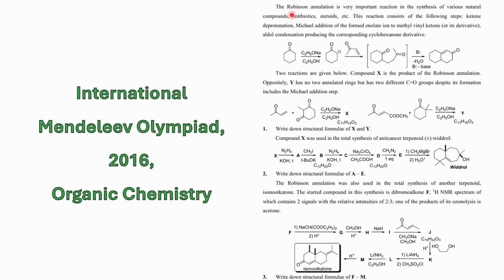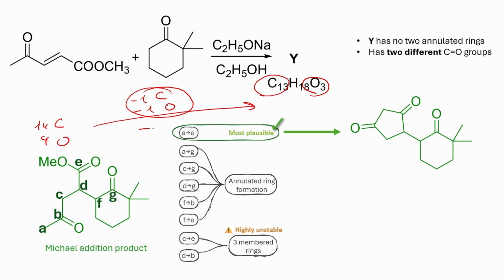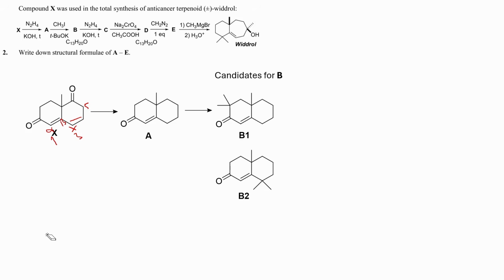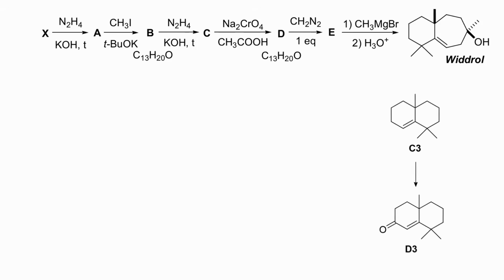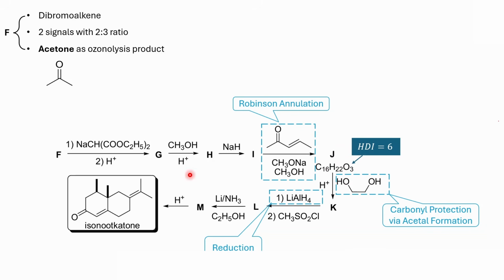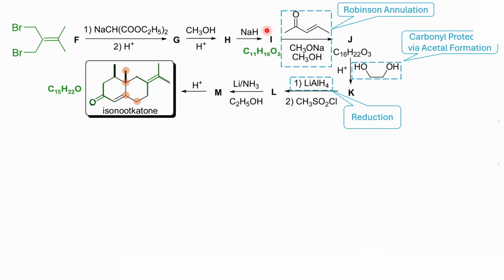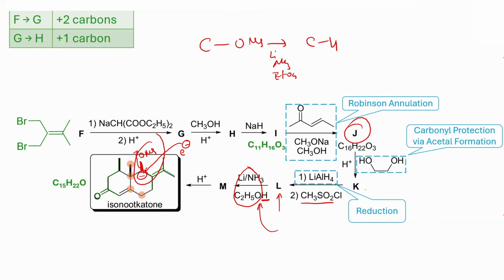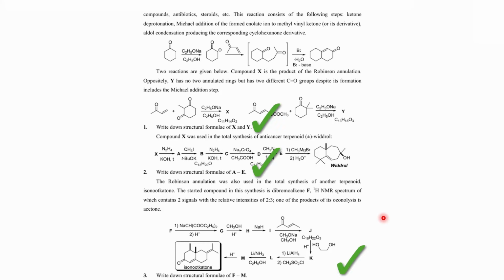How to Systematically Solve an Organic Olympiad Problem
In this video, I walk you through a challenging Mendeleev Chemistry Olympiad problem, step by step, from first clue to final answer.

This is the full walkthrough, where we explore how to dissect an Olympiad-style orgchem problem and how to think like an IChO-level competitor

This problem is perfect for students preparing for:
- IChO,
- Mendeleev Olympiad,
- National selection rounds or
- anyone who wants to improve real problem-solving intuition.

I’m an IChO gold medalist and PhD researcher in Chemistry, and I make videos to help students learn organics the way it should be taught.

Hope this helps your Olympiad prep. Enjoy the video!

00:00 – Introduction
00:41 – Problem Overview
02:10 – Subproblem 1
12:18 – Subproblem 2
34:29 – Subproblem 3
01:03:41 – Webinar Announcement